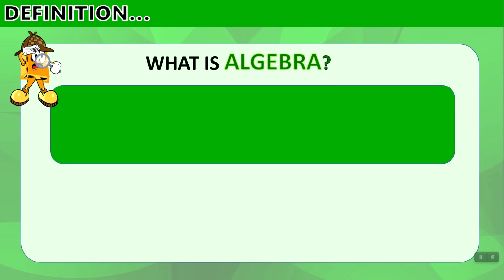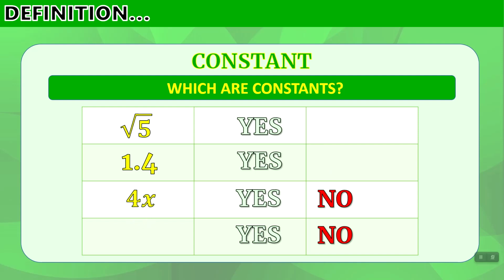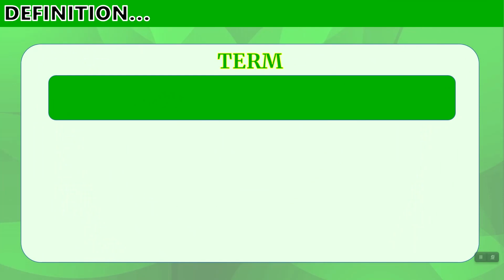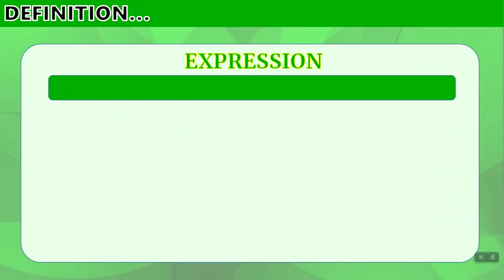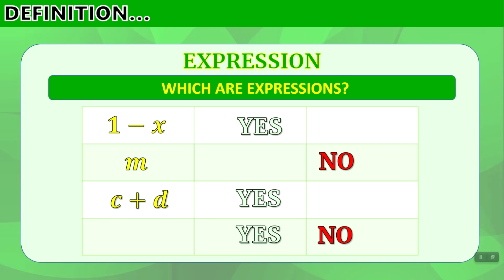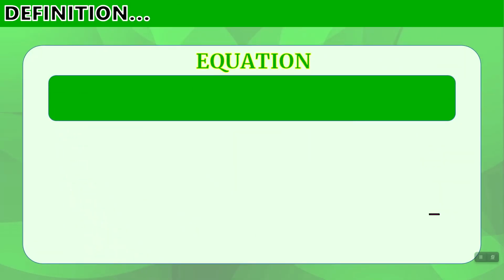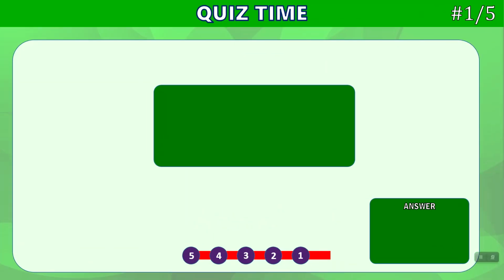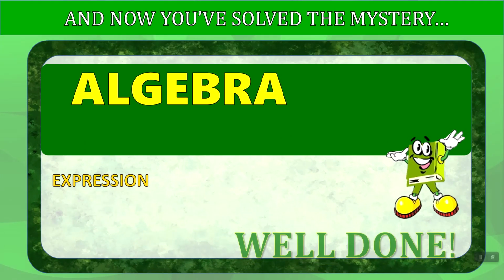Algebra Vocabulary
In this video you will learn:

1. Definitions of words related to algebra vocabular
a. Constant
b. Variable
c. Term
d. Expression
e. Coefficient
f. Equation